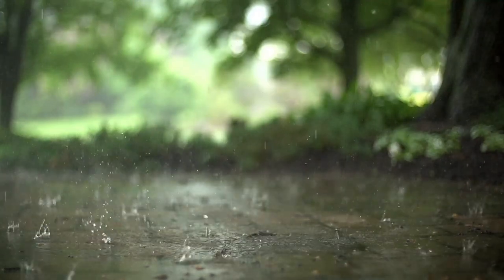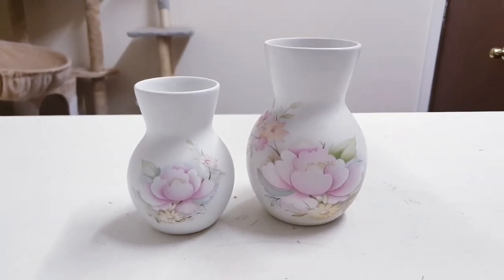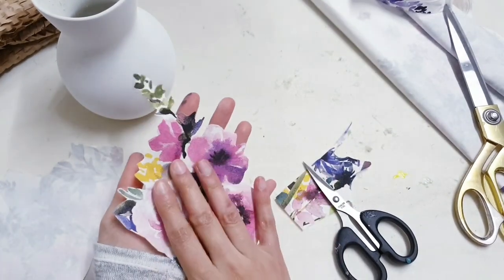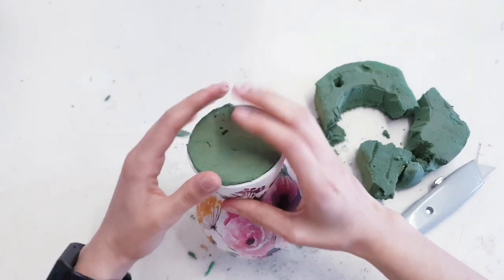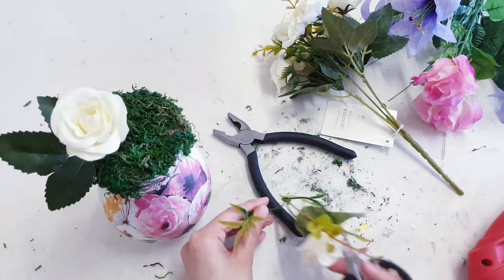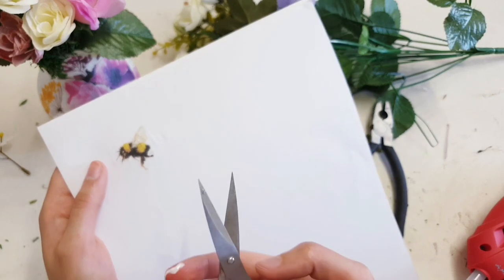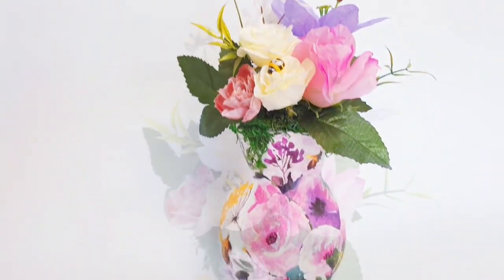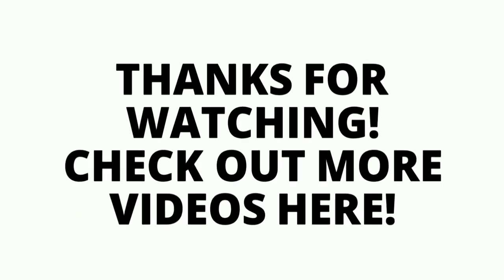DIY BEE DECOR, Floral Arrangement Ideas, Decoupage Projects, Spring & Summer Crafts, Make to Sell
Today's DIY will show you how to put together a beautiful floral arrangement. We will also do some decoupage on a vase; giving a thrift find a makeover. We create a beautiful and bright piece for spring and summer decor. I love bee crafts, so I decorated this project in this theme. You can also make this to sell or gift.

U.S. Fish & Wildlife Service, National Conservation Training Center, Creative Imagery.